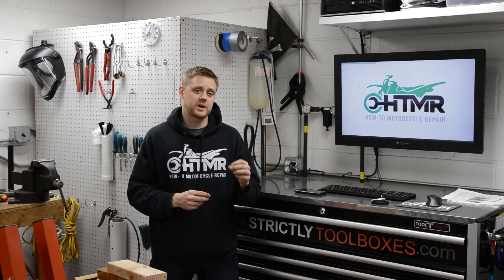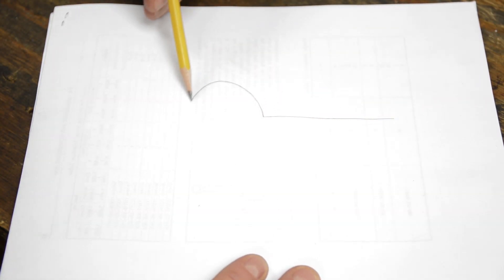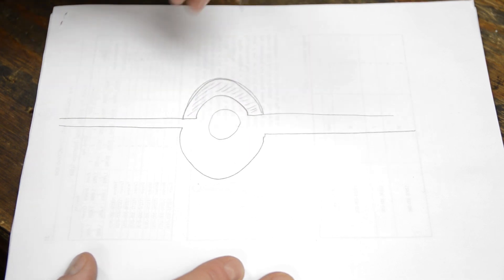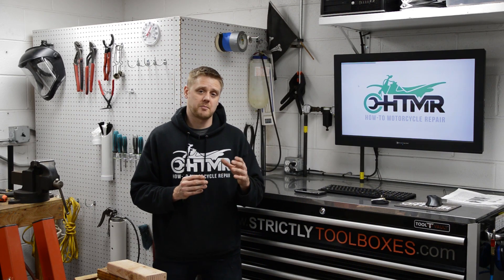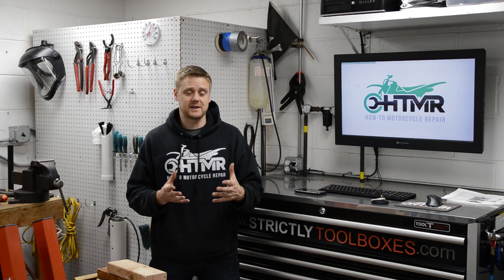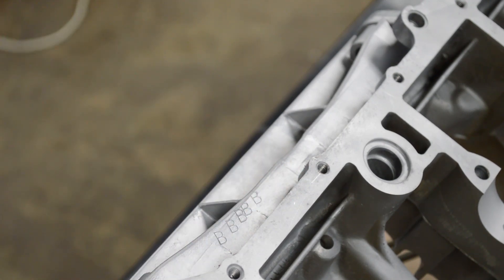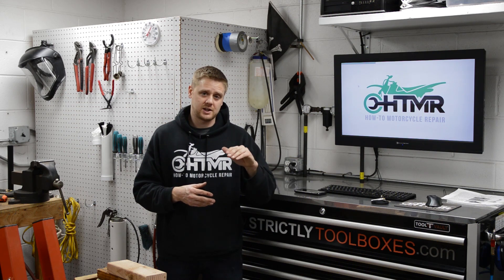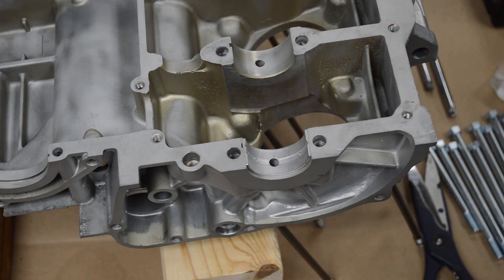How-To: Honda Bearing Oil Clearance - Bearing Selection - Plastigauge